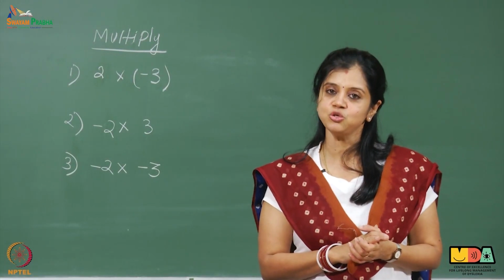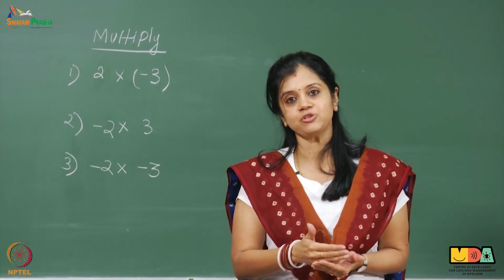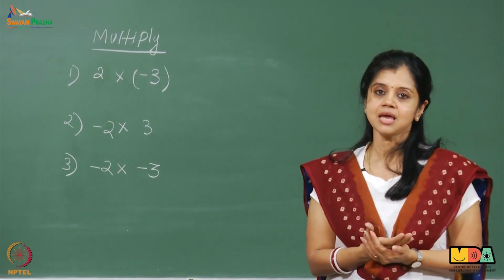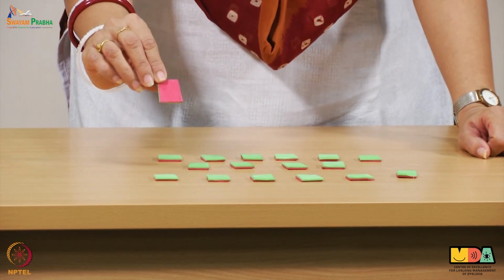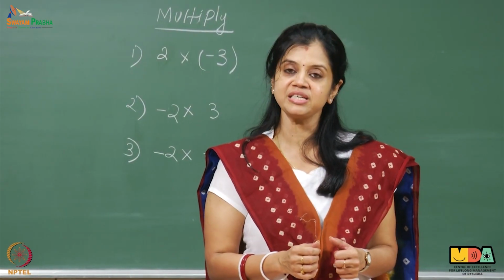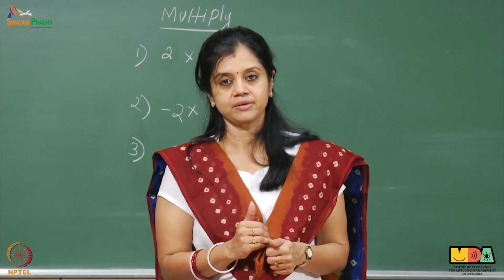Math-Segment 8b | Integers b. Multiplication of Integers